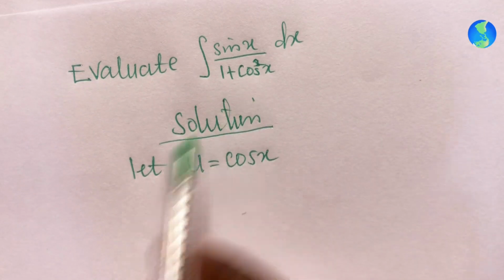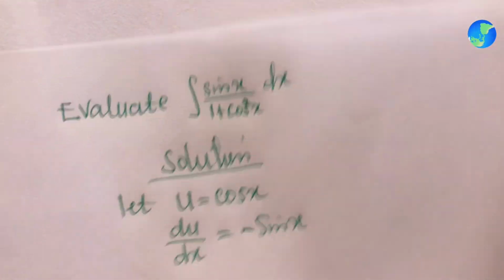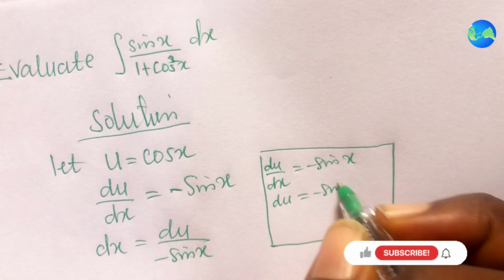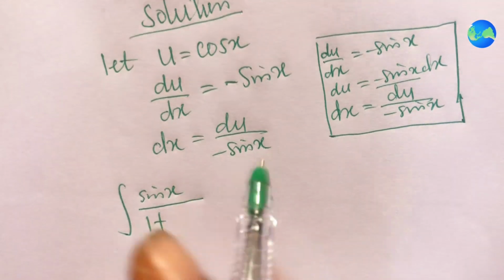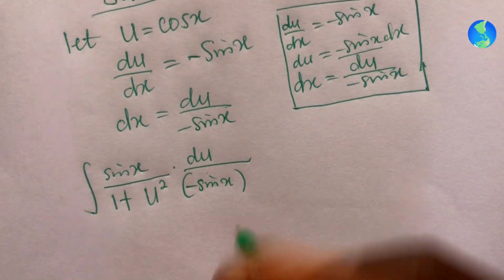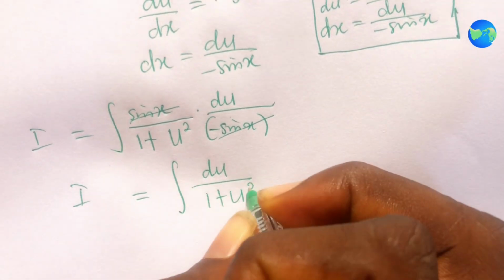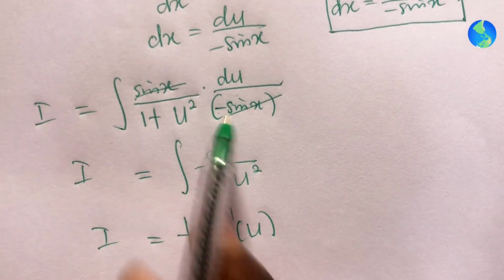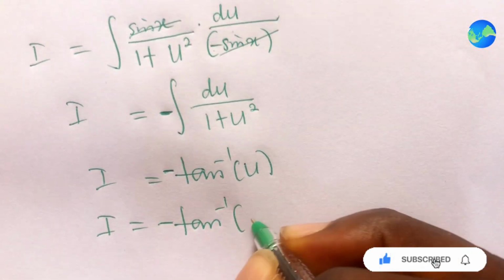🔥 Solve This Tricky Integral: ∫ sin(x) / (1 + cos²x) dx | Step-by-Step Explanation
Struggling with integration problems? 🤔 In this video, we solve the integral:
👉 ∫ sin(x) / (1 + cos²x) dx
You’ll learn:
✅ How to apply substitution in trigonometric integrals
✅ Tricks to simplify using trigonometric identities
✅ The complete step-by-step solution explained clearly
This tutorial is perfect for:
📘 Students preparing for calculus exams
📘 Beginners learning integration
📘 Anyone who wants to master trigonometric integrals fast
🔥 Watch till the end—you’ll gain confidence in solving similar problems easily!
📌 Share this with classmates or friends—help them learn faster too!